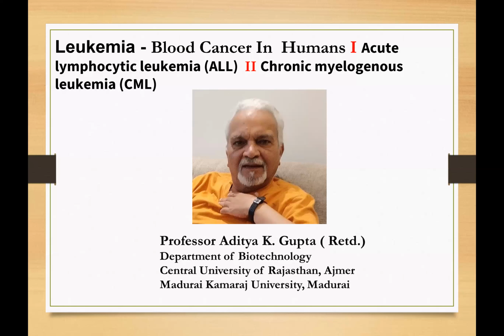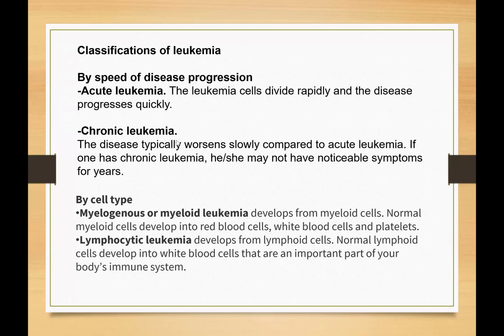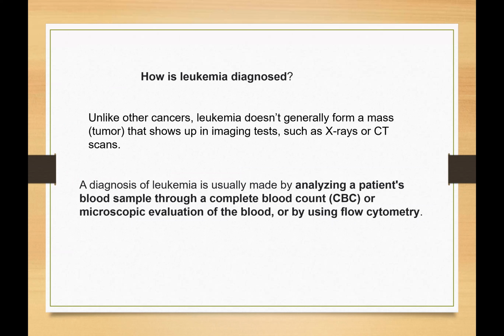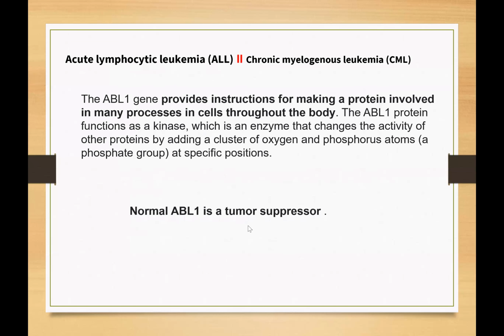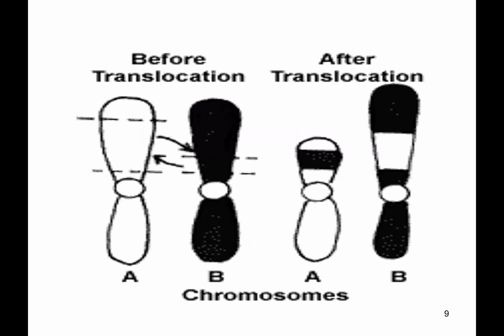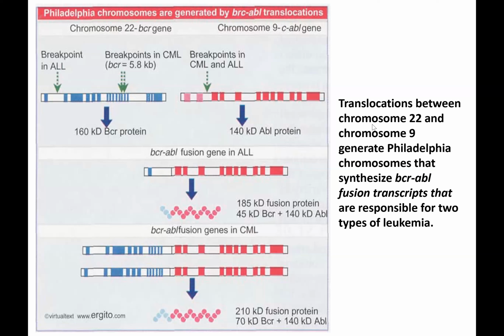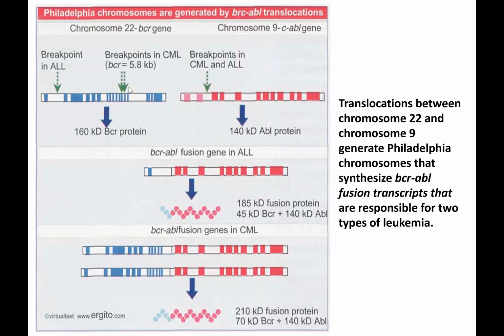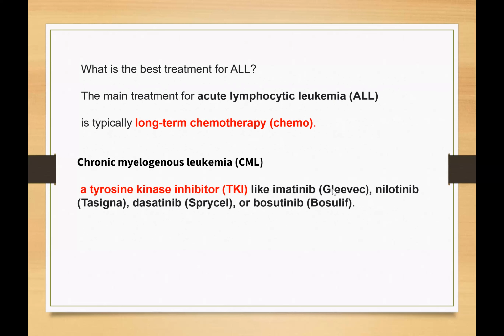Leukemia Blood Cancer In Humans I Acute lymphocytic leukemia ALL II Chronic myelogenous leukemia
Leukemia ( Human Blood Cancer) is one of the major concern of human health globally. we have generated lot of knowledge on this aspect during past 4 to 5 decades. In  this video Prof. Gupta talks about leukemia in general and two specific Leukemia like ALL and CML. he focuses on molecular and biochemical  basis of these two Leukemia.